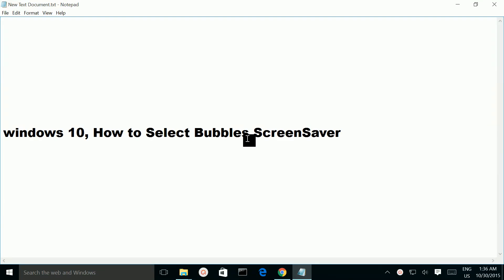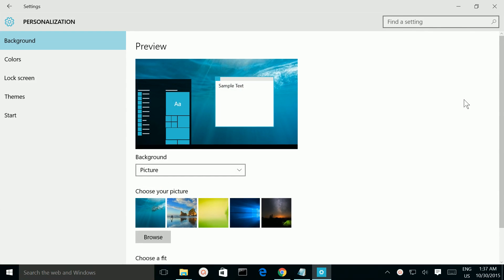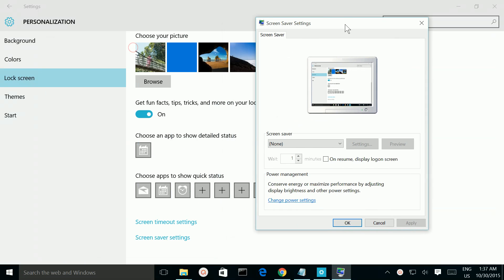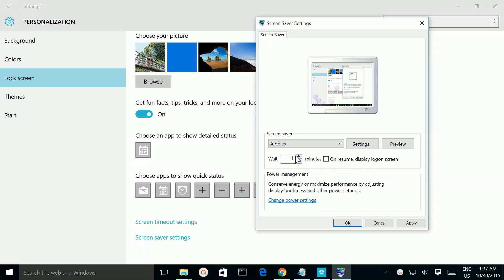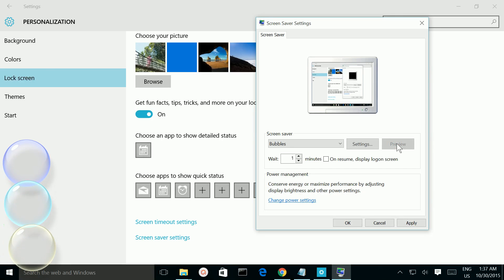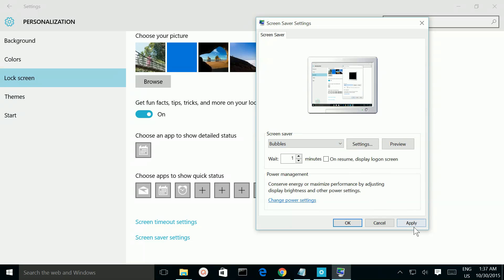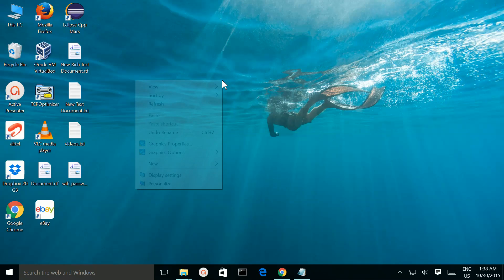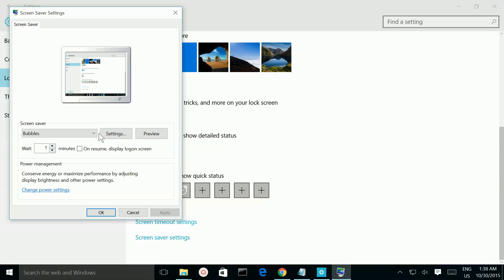Windows 10, How to Select Bubbles ScreenSaver